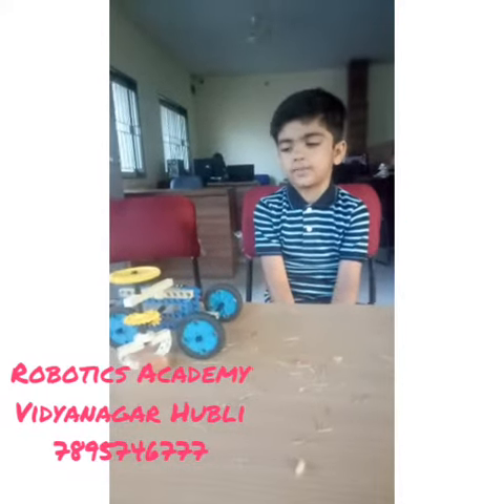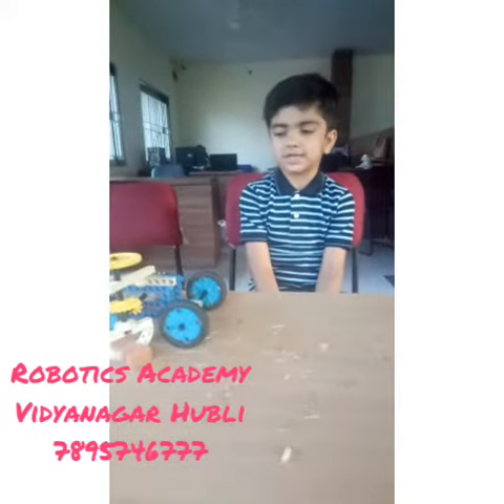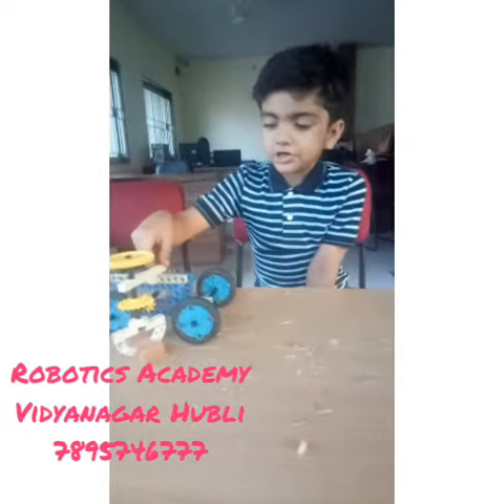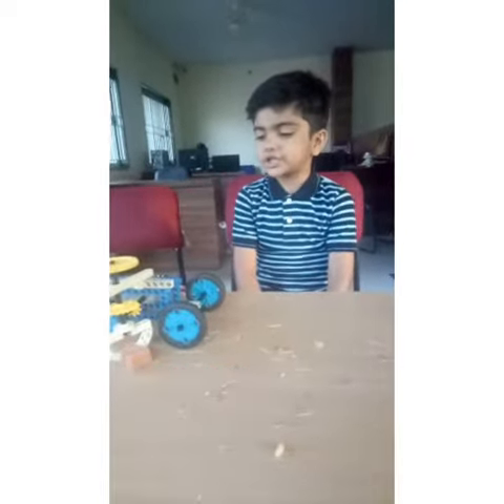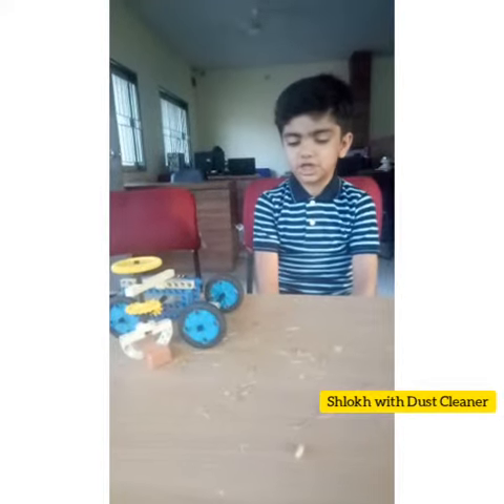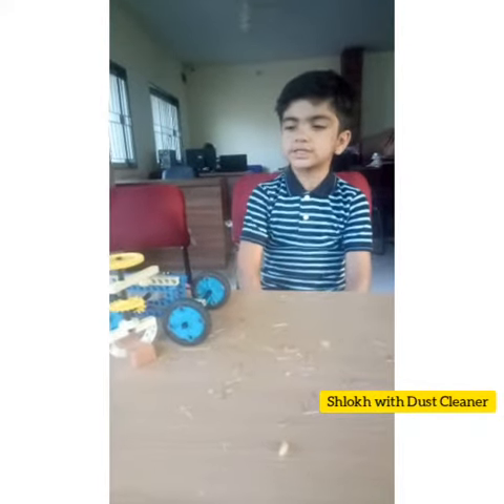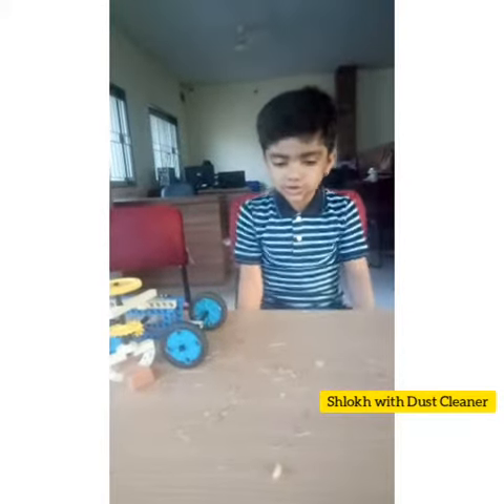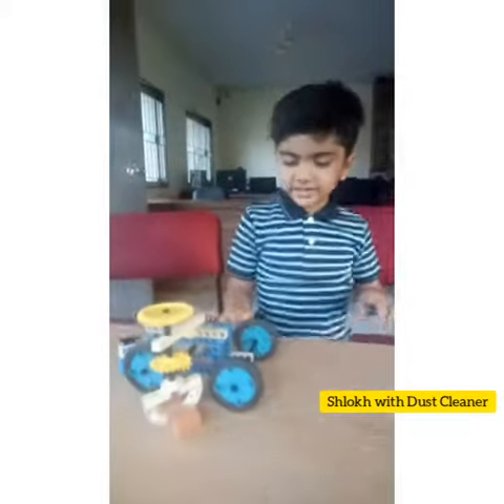SUMMER CAMP 2019 Robotics Academy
Dear Parents,
*  Let your child Enjoy their Summer vacation with
*Robotics Summer Camp for School children  above 4+ to 22 years
Learning By Doing Practical,Hands on Experience
"STEM TECHNOLOGY"
Call & Confirm your registration